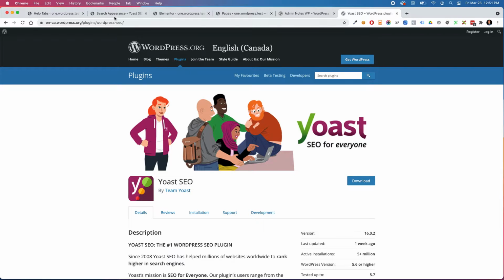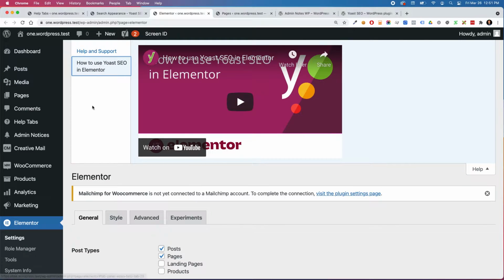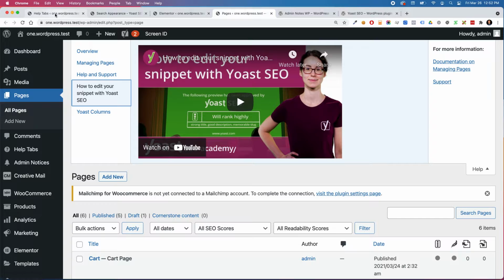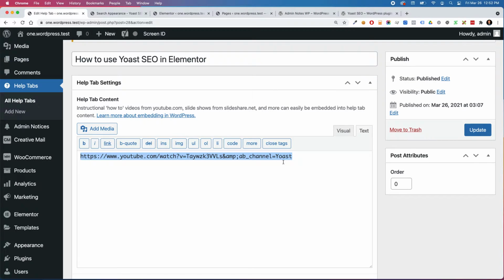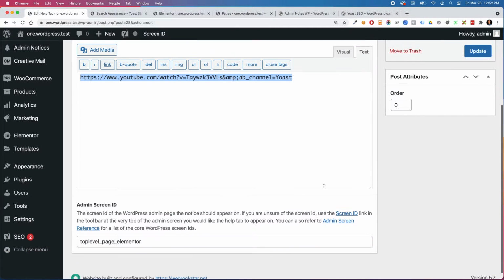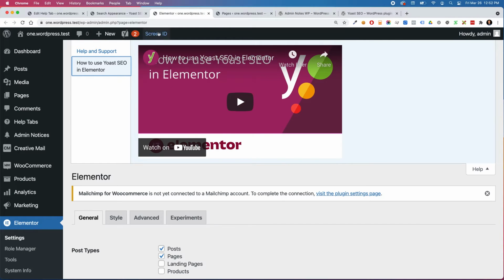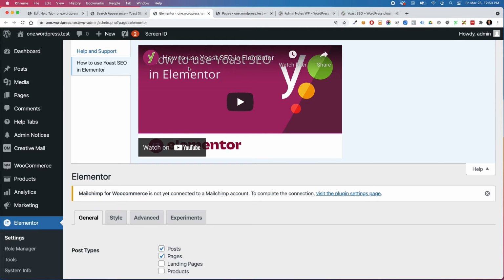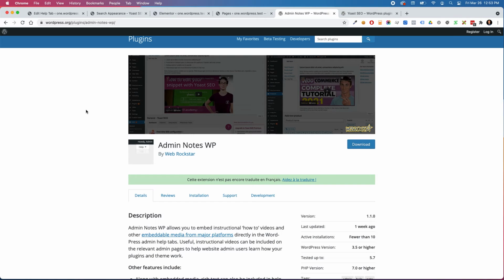Add Yoast SEO instructional ‘how to’ videos directly in the WordPress admin help tabs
Yoast is the most powerful and popular WordPress SEO plugin. But, with that power comes complexity. Embed Yoast instructional tutorial videos directly in the WordPress contextual help tabs with the Admin Notes WP plugin No need to touch any code. Embed instructional videos on different Yoast SEO topics (sitemaps, page load time, analytics, etc) and include them on different admin screens for your website admins/editors. As a web freelancer or agency Admin Notes WP can reduce customer support requests and empower your clients to manage their own website with confidence.